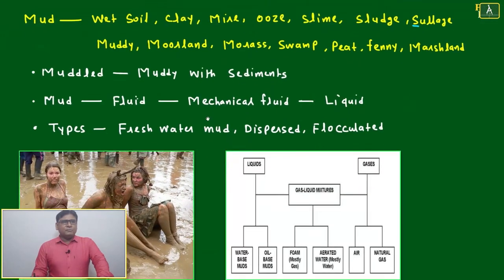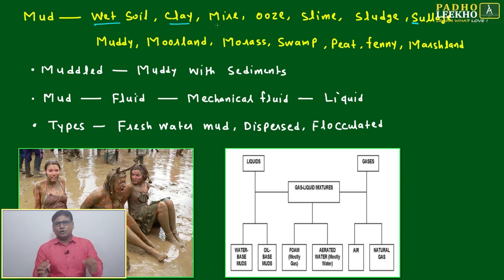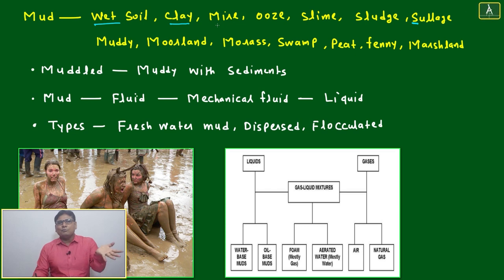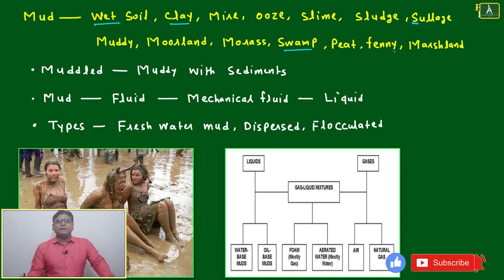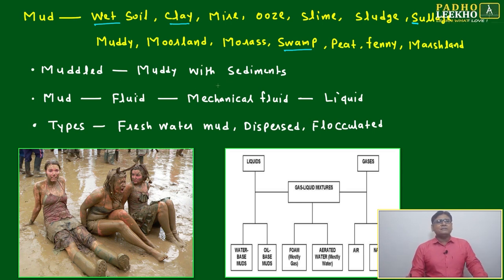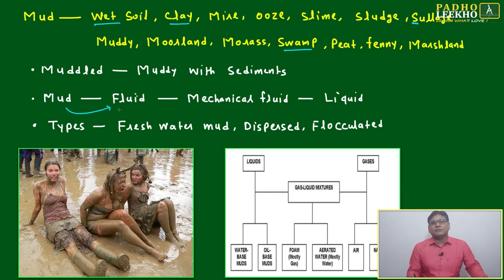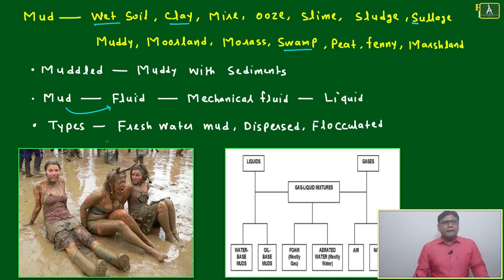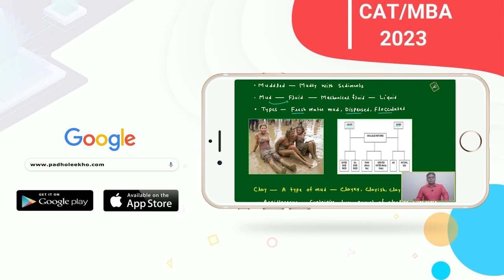WORDS RELATED TO MUD (VOCABULARY PART-59)VARC |CAT 2023 | CAT/MBA PREP ONLINE